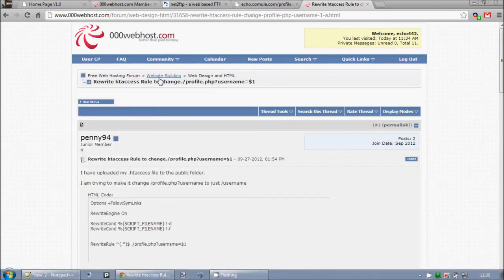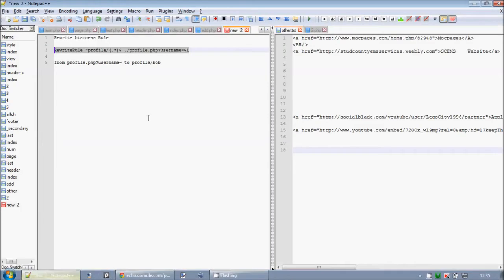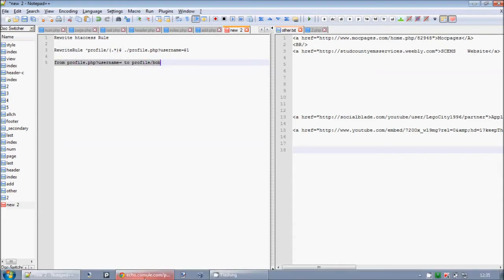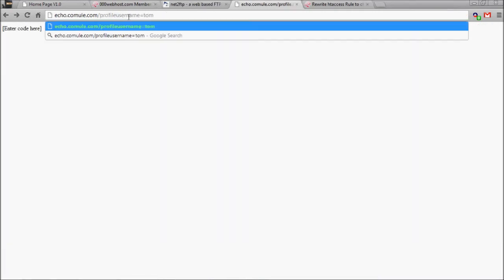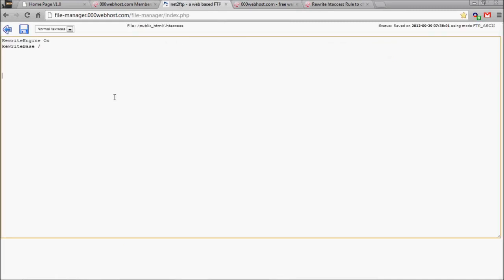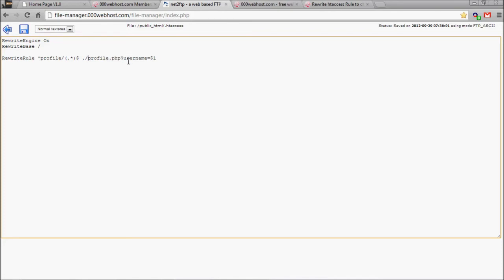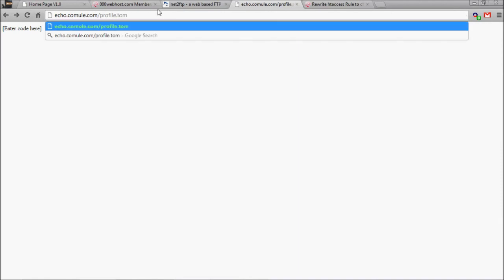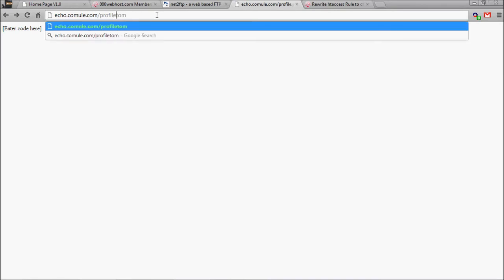000webhost Tutorials - Rewrite URLs with .htaccess Rule